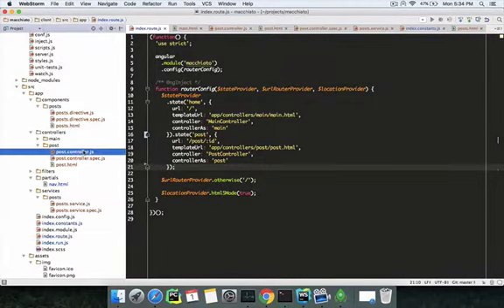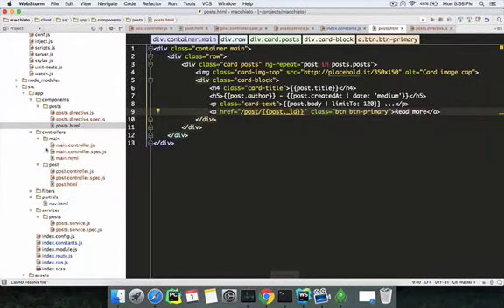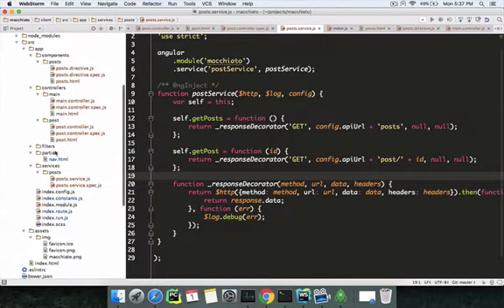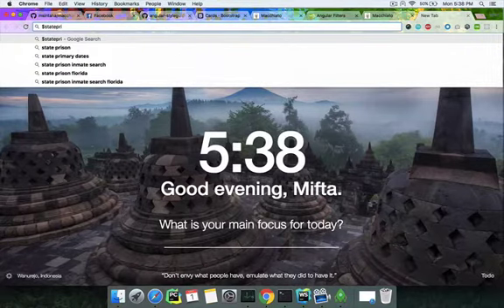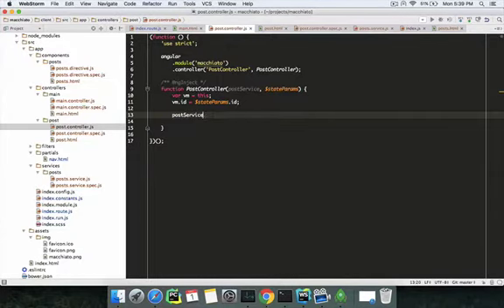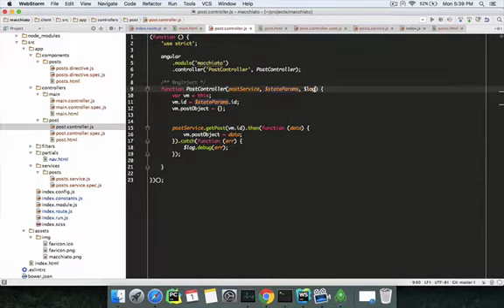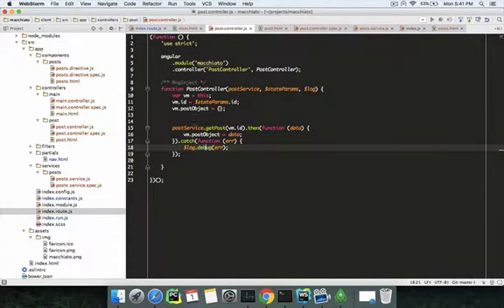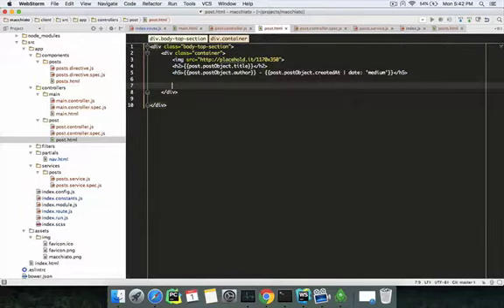MEAN Stack: AngularJS Controllers - 1